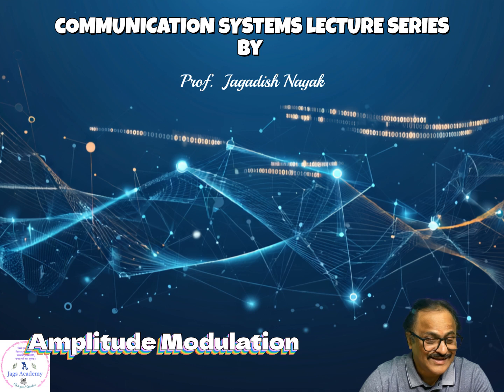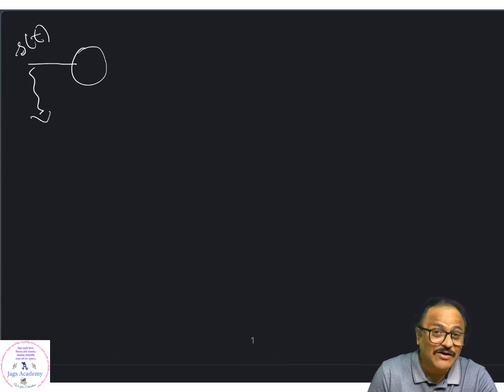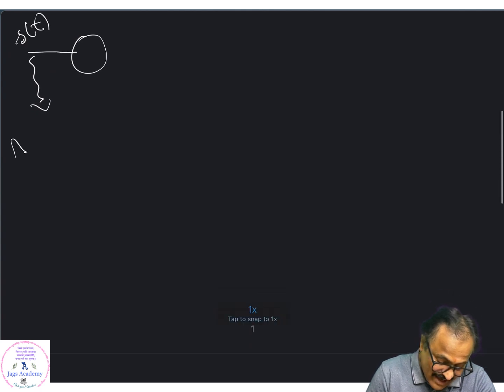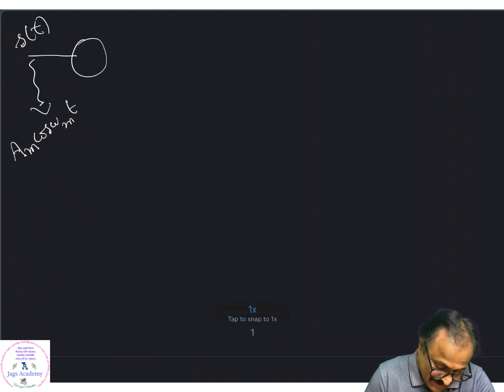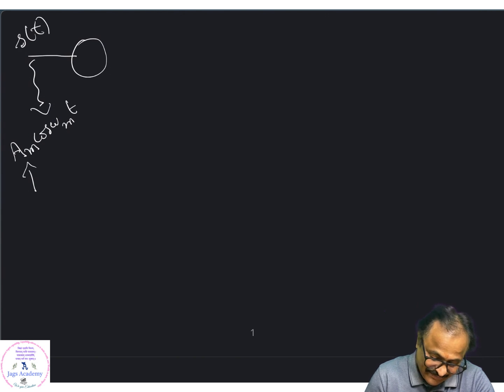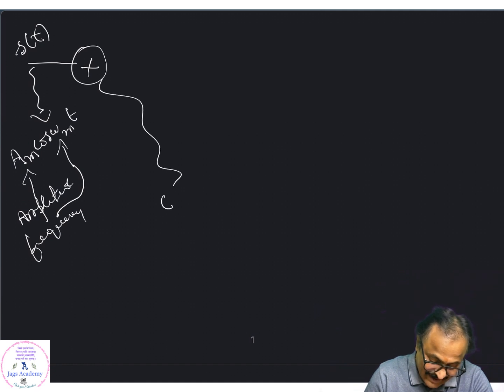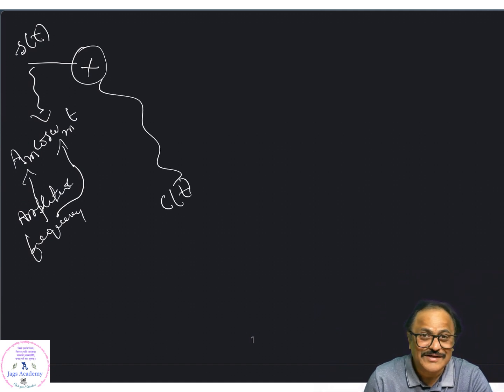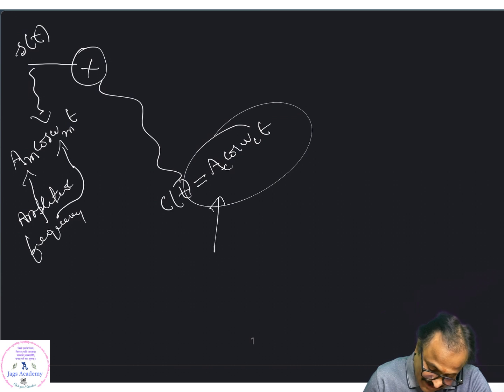Communication Systems Lecture Series Amplitude Modulation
This video introduces how AM wave is generated